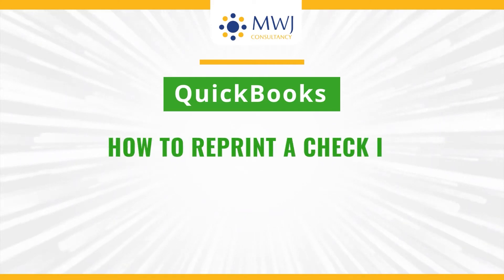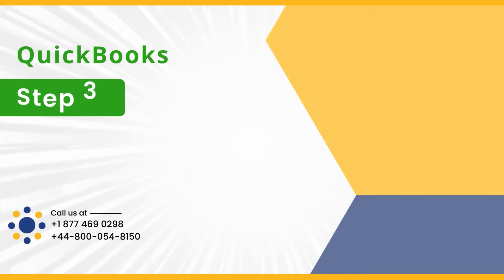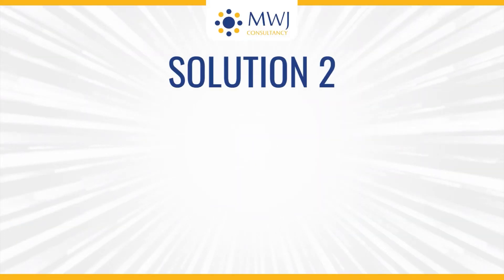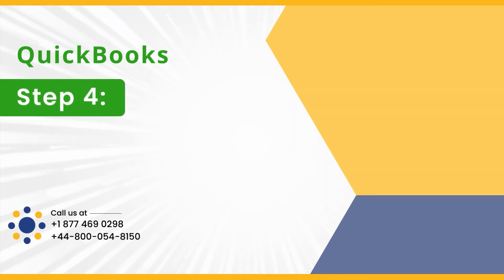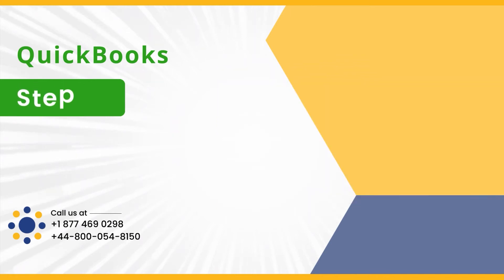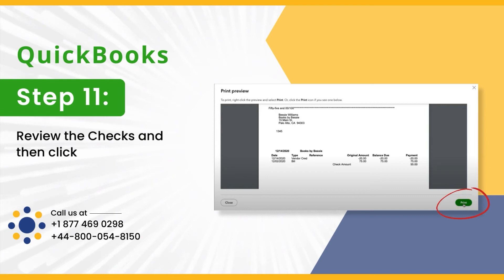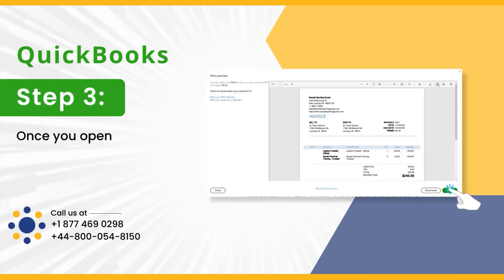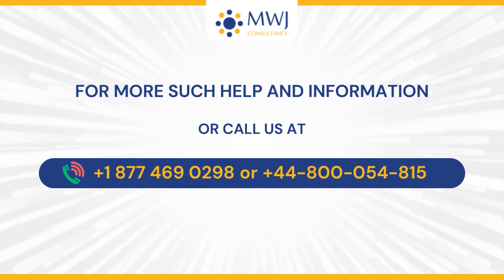How to Reprint a Check in QuickBooks? | MWJ Consultancy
One of the major drawbacks of checks is that they are tangible, making them vulnerable to damage or loss. At that point, you understand the need to reprint checks in QuickBooks.

It can be due to many reasons, like maybe your check got stuck in the printer or your printer ran out of ink while printing the checks. Or perhaps, your check was lost or damaged in the mail or by the recipient.

Whatever the reason, if the recipient doesn't have an easily readable check, they won't be able to deposit or cash it and will require a new one.

Don't know how to reprint a check in QuickBooks? This video about reprinting a check in QuickBooks walks you through the three Quick solutions.

Solution 1: How to reprint a single check-in QuickBooks Online (0:00:06 - 0:00:40)

Solution 2: How to reprint multiple checks in QuickBooks online (0:00:41 - 0:01:42)

Solution 3: How to reprint sales forms (0:01:43 - 0:02:00)

Ensure to watch this video till the end to get the solution.

Do you find it challenging to follow the steps? Call our team of accounting professionals at or in the UK, and they will assist you with any QuickBooks-related problem.

You can also connect with our team of experts via live chat support. Available 24*7 for you (Free Consultation).

Having issues with using QuickBooks accounting Software?